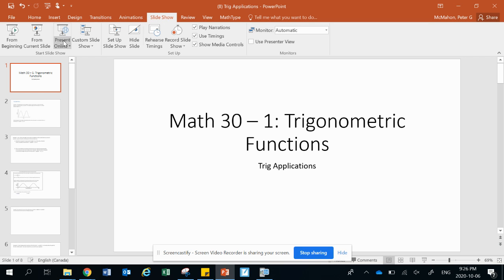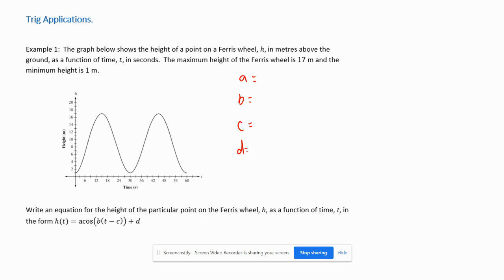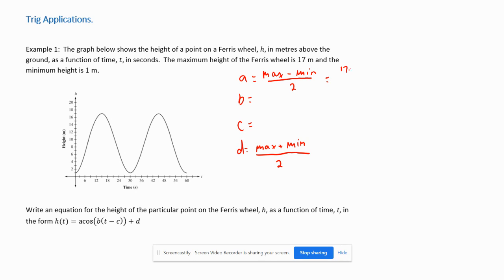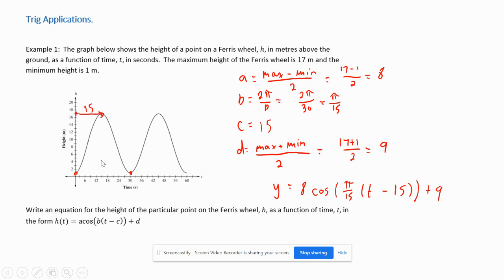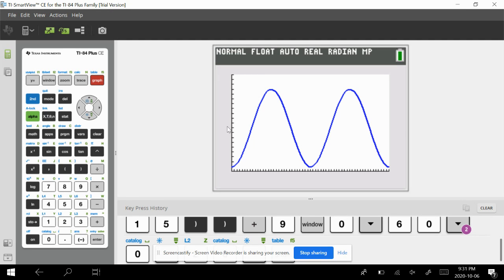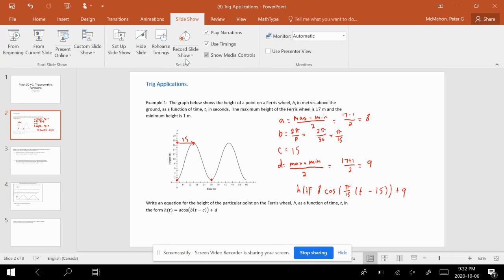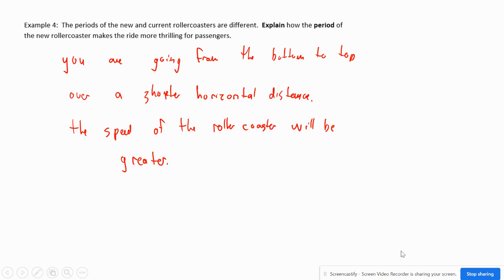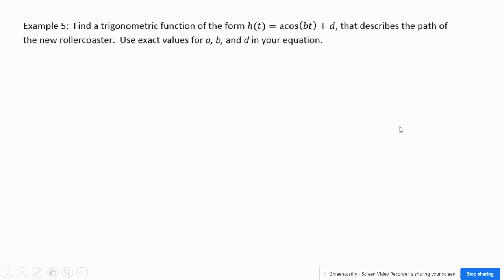Applications of Trig Graphs